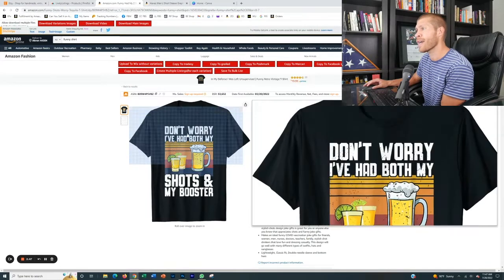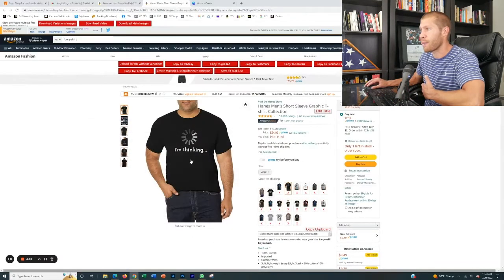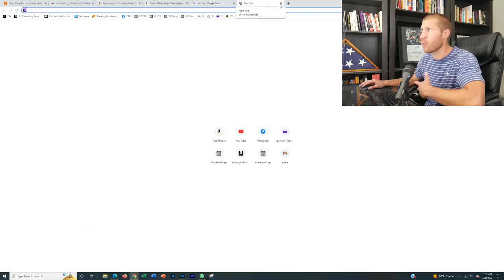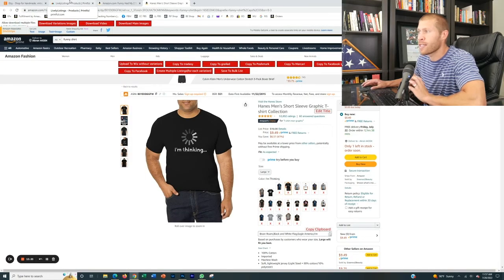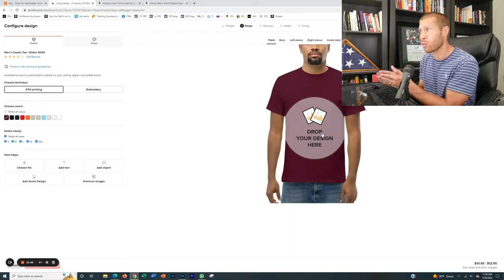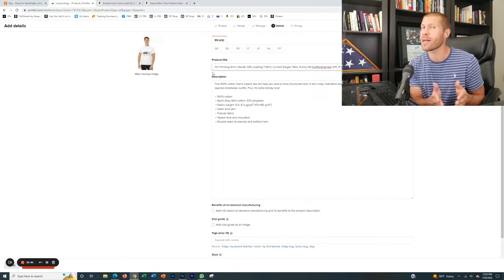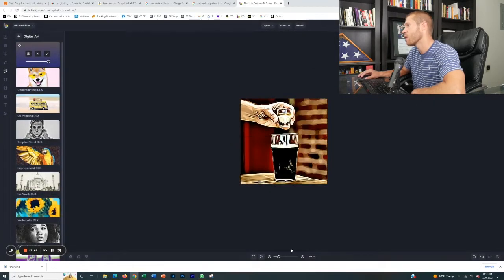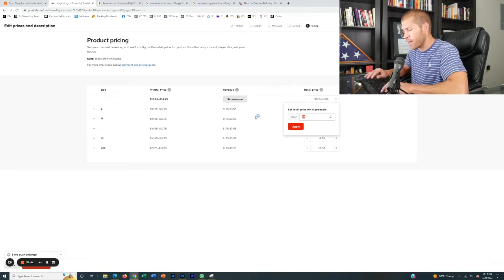How to Dropship T Shirts on Etsy (Complete Tutorial)